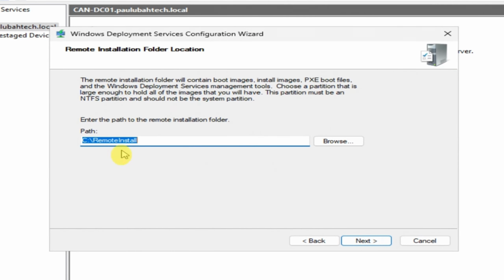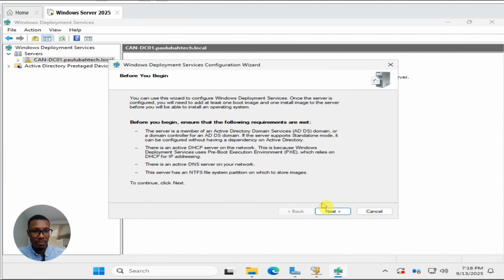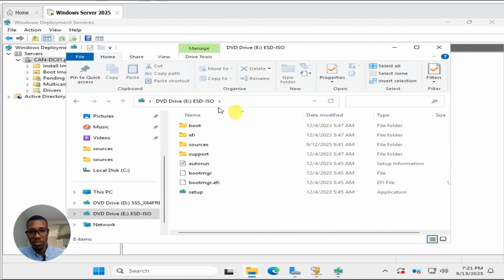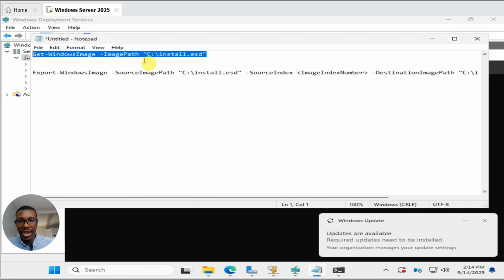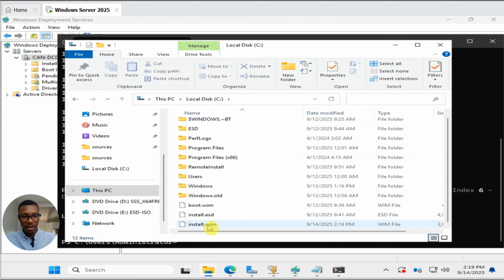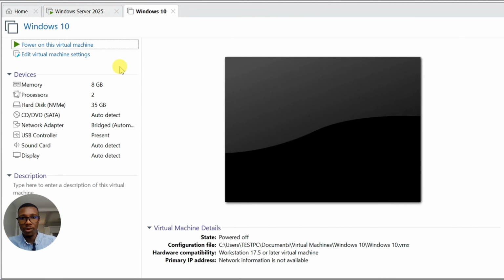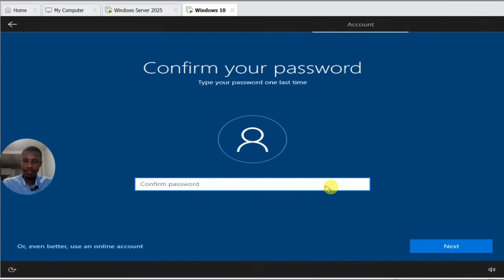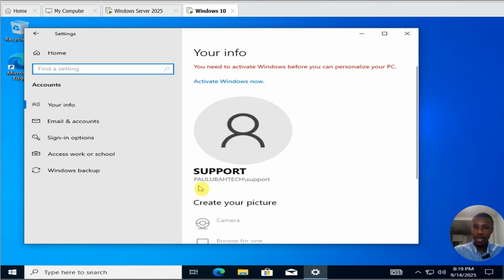How To Deploy Windows FASTER to Multiple Computers using Windows Deployment Services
🚀 Deploy Windows Like a Pro – Fast & Easy with WDS! 🚀

Are you tired of installing Windows one PC at a time? In this video, I’ll show you step-by-step how to deploy Windows to multiple computers at once using Windows Deployment Services (WDS). Whether you’re an IT admin, system engineer, or just curious about network-based installations, this tutorial will save you hours of work and make you look like the real MVP of your team. 💻🔥

Powershell command to run:
Get-WindowsImage -ImagePath "C:\install.esd"

Export-WindowsImage -SourceImagePath "C:\install.esd" -SourceIndex 6 -DestinationImagePath "C:\install.wim" -CheckIntegrity

Note: The Source Index I used is 6 (Windows 10 Pro), you may use any edition of Windows that you prefer by using the corresponding number

👉 What you’ll learn in this video:
✅ How to set up and configure WDS on your server
✅ How to How to convert .esd to .wim using Powershell
✅ How to boot client PCs over the network (PXE boot)
✅ Deploying Windows to multiple machines — at the same time!

⏱️ Chapters:
00:00 – Intro
01:05 – Setting up your server for WDS
05:00 –  Downloading a copy of Windows
08:05 – Converting .esd to .wim using Powershell
11:27 – Adding boot.wim and install.wim to WDS
13:50 – Deploying Windows to Computers
18:50 – Final tips & wrap up

Perfect for:
🔹 IT professionals & system admins
🔹 Tech students learning Windows Server
🔹 Anyone who wants to master network installations

📌 Stick around till the end for bonus tips that will help you troubleshoot and optimize your deployment process.